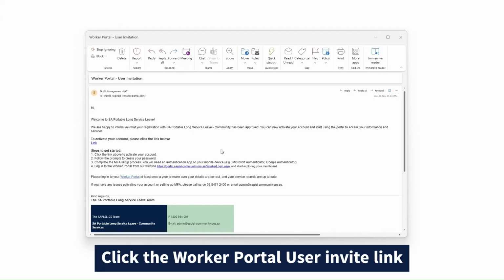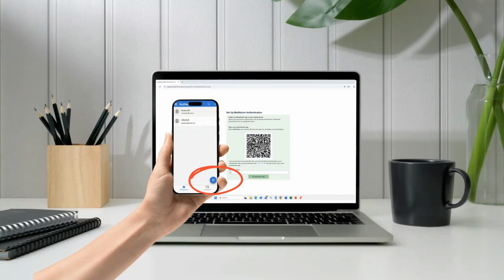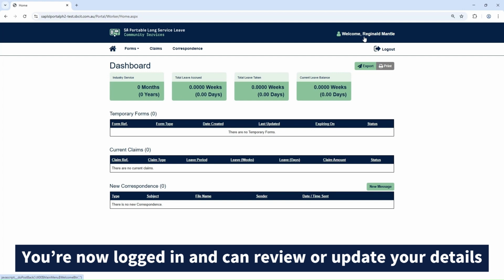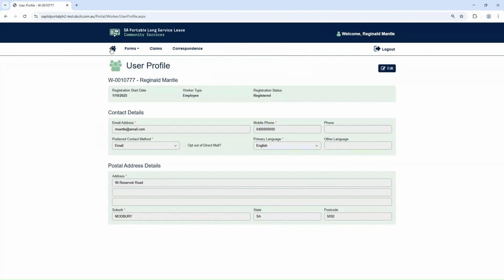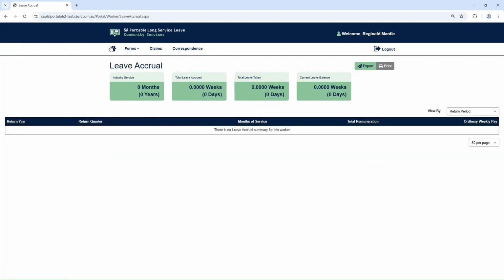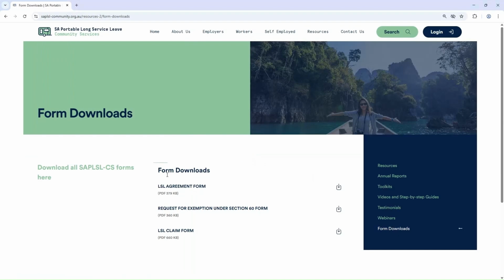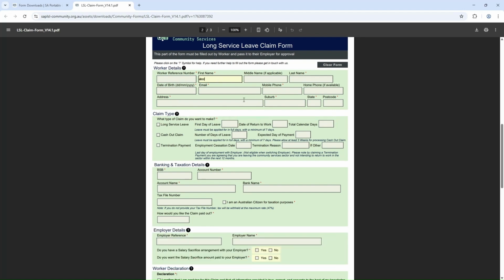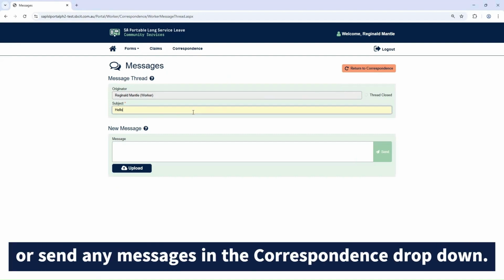SA Portable Long Service Leave - Worker Portal Registration Updated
As a Worker, this step-by-step guide helps you navigate the Registration process and the Worker Portal. This guide has been updated to show the improvements to our MFA process.